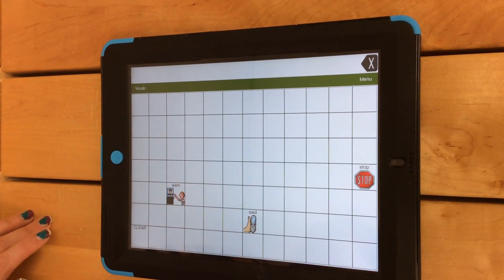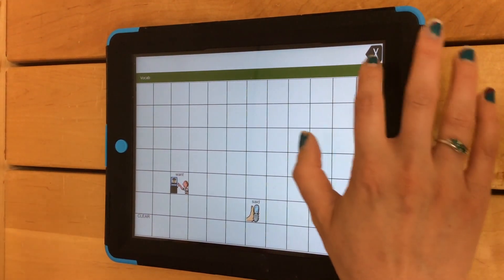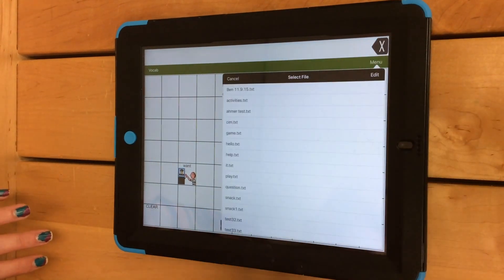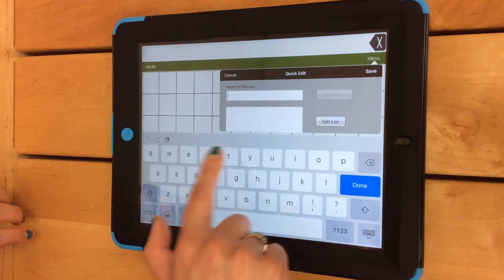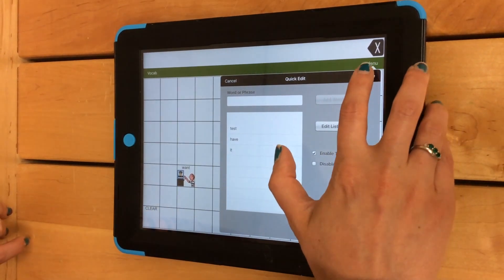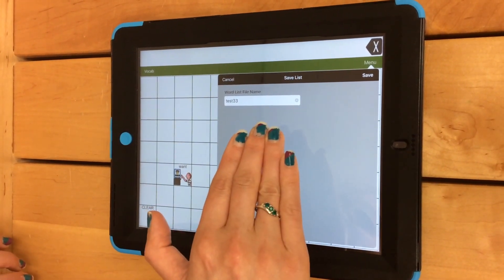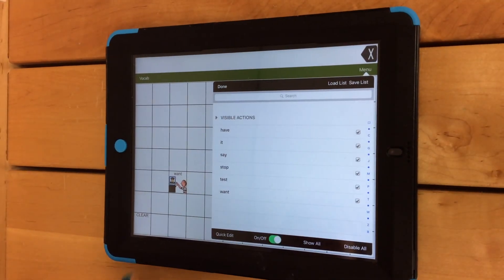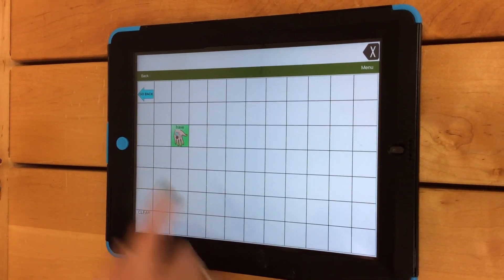Modifying Word Lists in Vocabulary Builder in LAMP:Words for Life App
In this video you will learn how to modify previously saved word lists in the LAMP: Words for life app